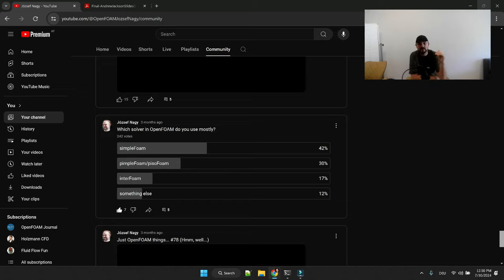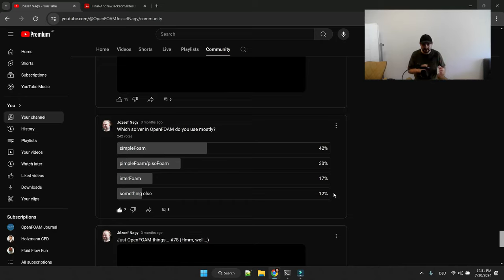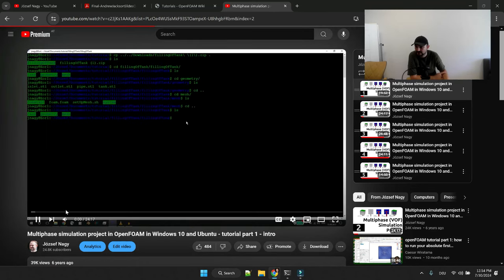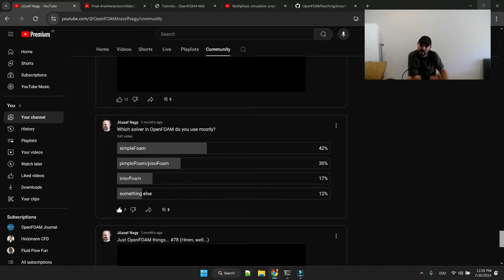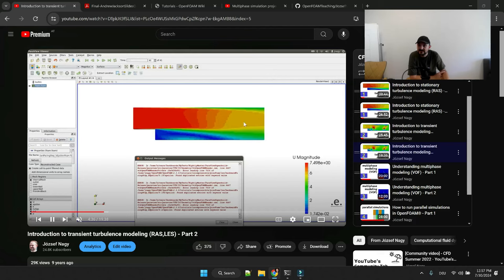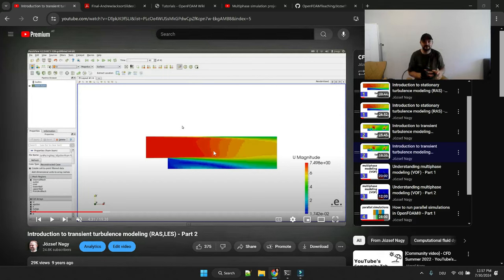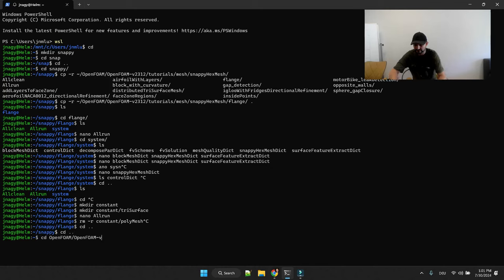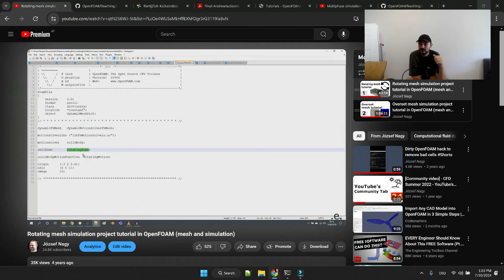Case setup in OpenFOAM - CFD Summer series 2024